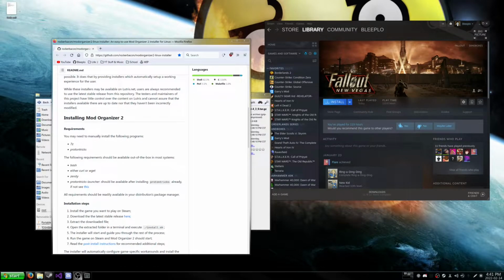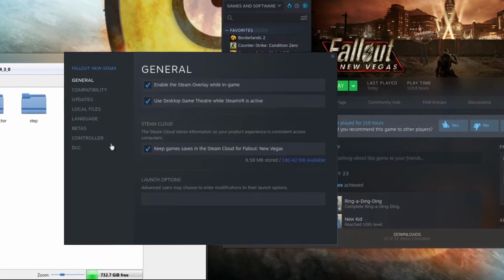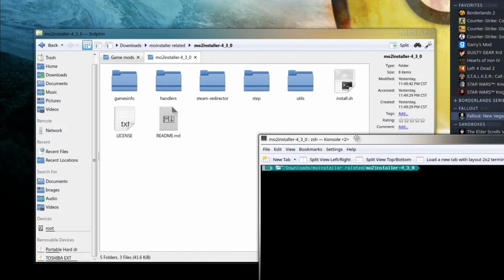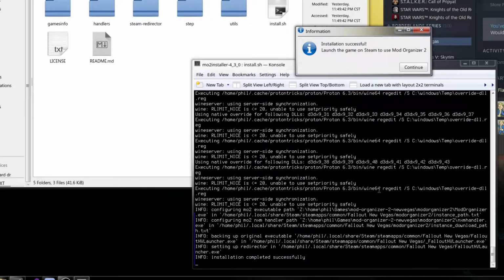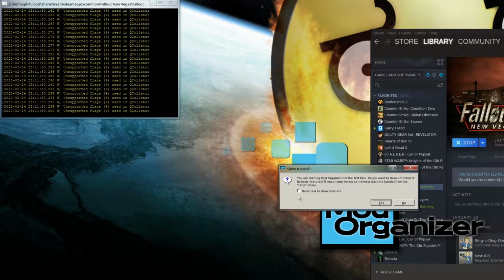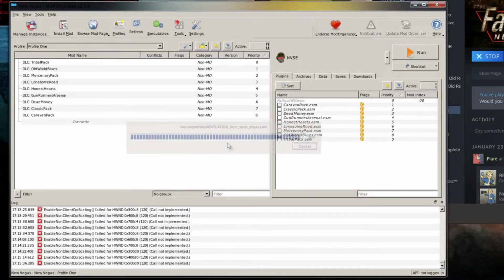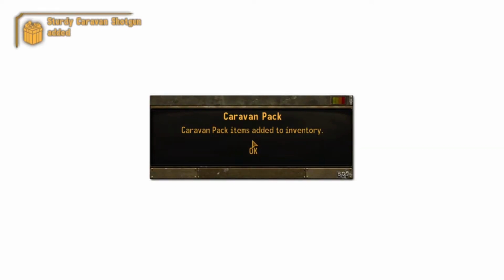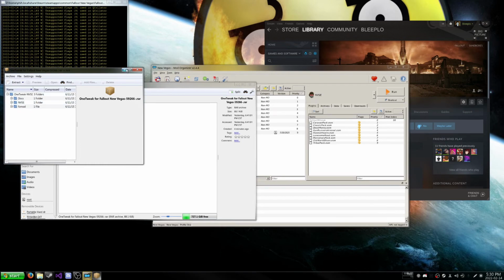How to run Mod Organizer on Linux for Fallout New Vegas